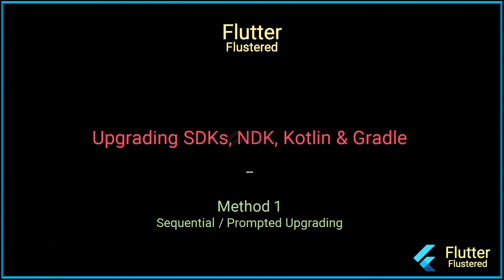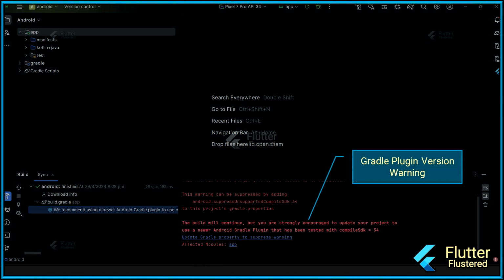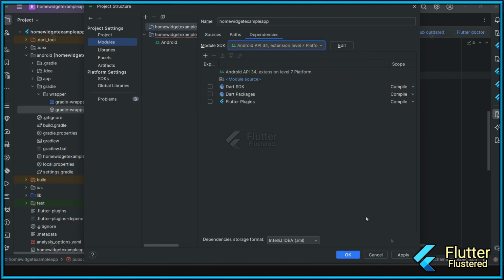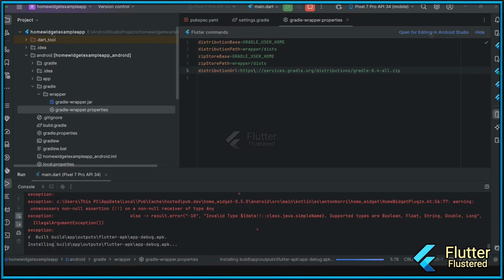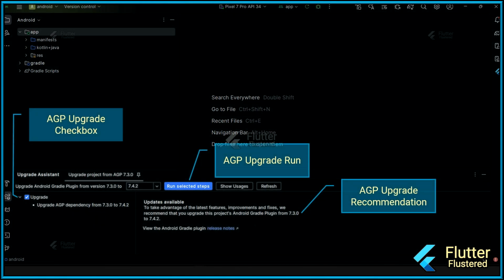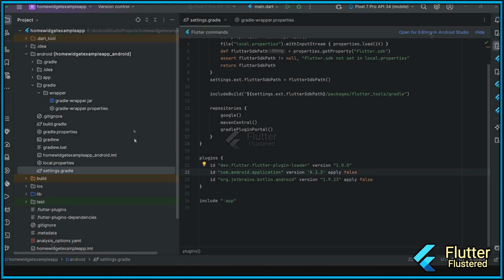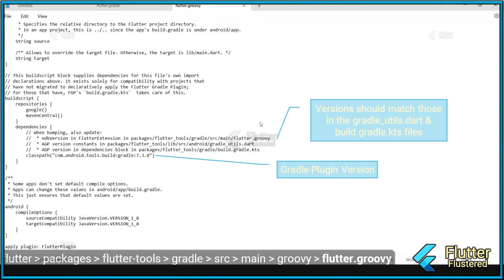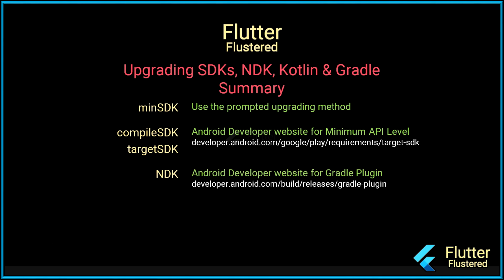Flutter Flustered - Upgrading SDKs, NDK, Kotlin & Gradle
This video is a look at the different methods to upgrade your SDK Versions, NDK version, Kotlin version, Gradle Plugin version and Gradle version.

We look at the following methods:
• Sequential / Prompted Upgrading
• Pre-emptive / Latest Versions Upgrading
• Using AGP Upgrade Assistant
• Hardcoding Flutter Directory Files

This includes:
• Finding the Target SDK for your projects from Android Developer Website.
• Finding the minimum Gradle Plugin Version for your Android API Level.
• Finding the Gradle Version from your Gradle Plugin Version.
• Finding the latest versions of Kotlin.
• Finding the NDK Version for your Gradle Plugin Version
• Using the Android Gradle Plugin Update Assistant
• Viewing the versions in the flutter.groovy file
• Viewing the versions in the build.gradle.kts file
• Viewing the versions in the gradle_utils.dart file

Versions in the video:
• Android Studio: Android Studio Iguana | 2023.2.1 Patch 2 (April 2024)
• Flutter: 3.19.6 • channel stable (April 2024)
• Kotlin: Upgrading from 1.7.0 to 1.9.23
• Gradle Plugin: Upgrading from 7.3.0 to 8.3.2
• Gradle: Upgrading from 7.6.3 to 8.4